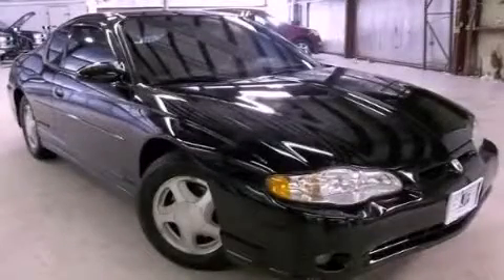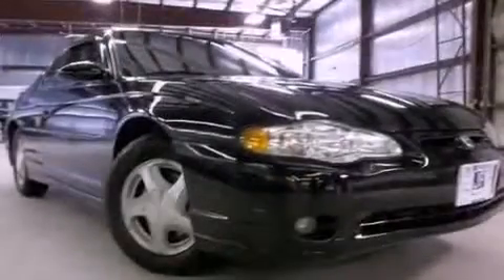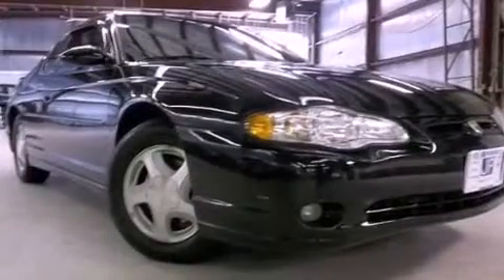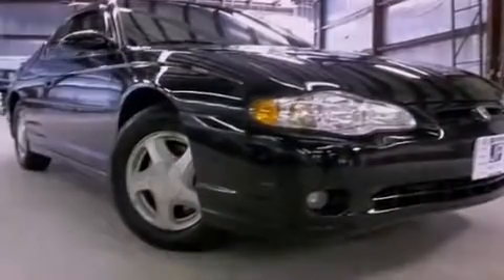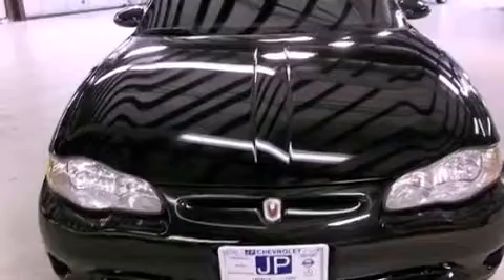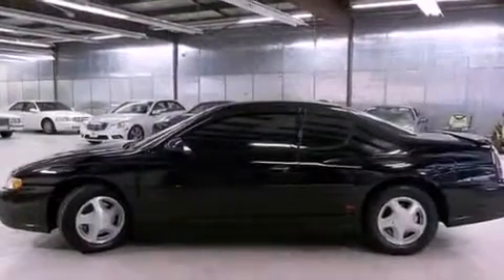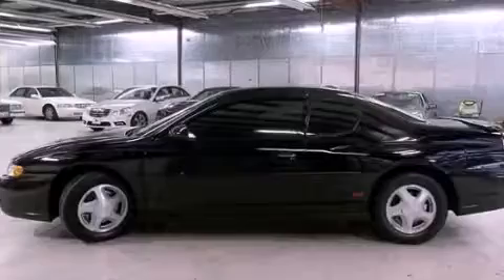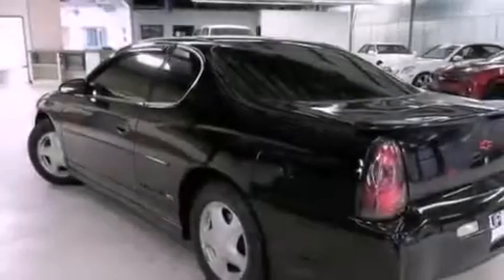Pre-Owned 2003 Chevrolet Monte Carlo Peru IL 61354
Year : 2003
 Make : Chevrolet
 Model : Monte Carlo
 Engine : Gas V6 3.8L/231
 Trans . : Automatic
 Exterior : Black
 Miles : 119,797
 Interior : Ebony